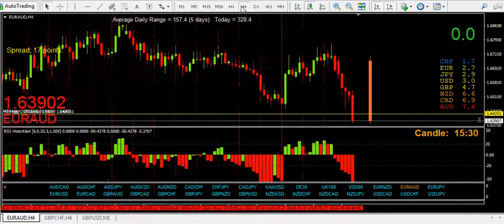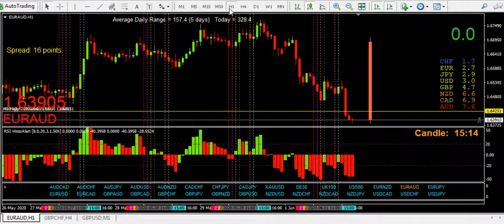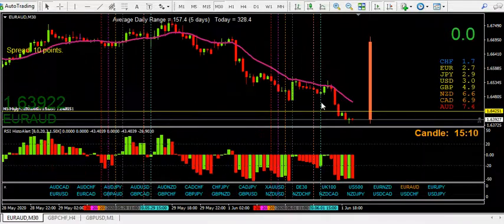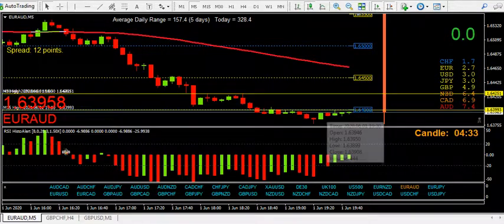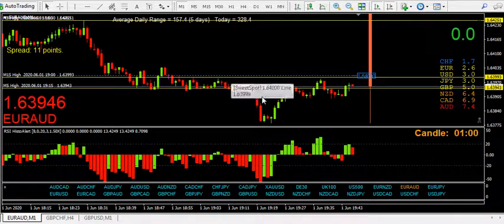An answer to Wilf on Twitter about a possible h4 reversal on EURAUD part 2